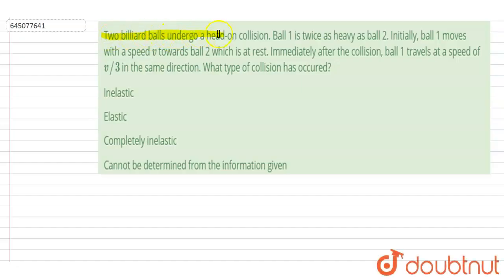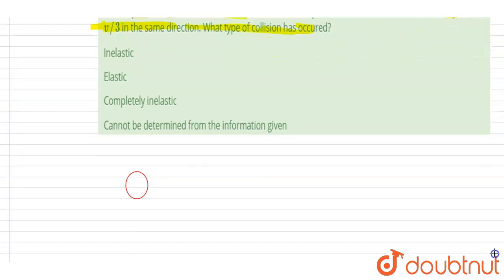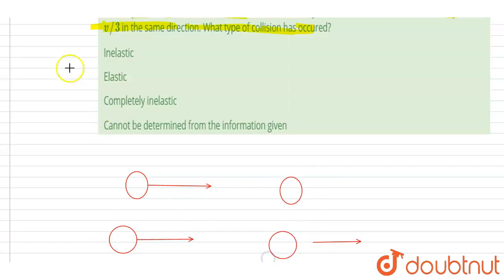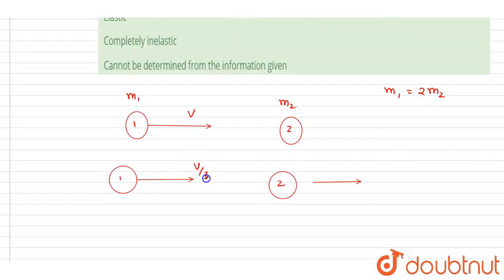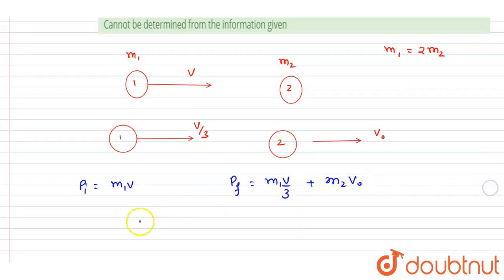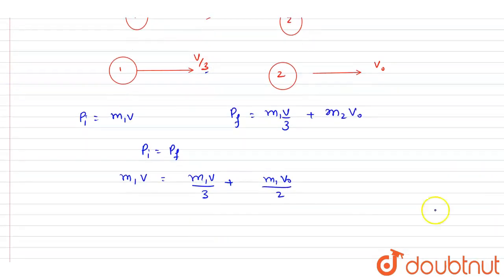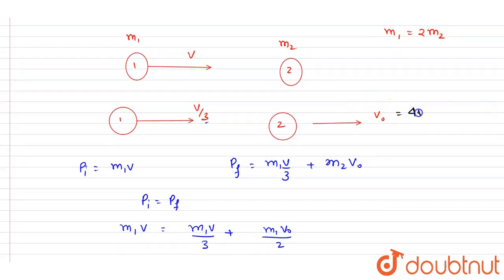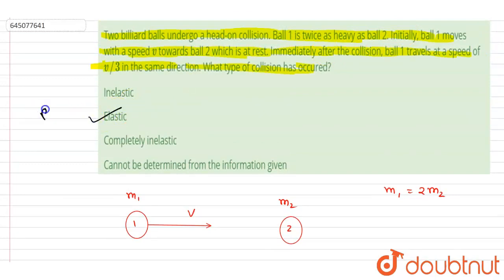Two billiard balls undergo a head-on collision. Ball 1 is twice as heavy as ball 2. Initially, b...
Two billiard balls undergo a head-on collision. Ball 1 is twice as heavy as ball 2. Initially, ball 1 moves with a speed v towards ball 2 which is at rest. Immediately after the collision, ball 1 travels at a speed of v//3 in the same direction. What type of collision has occured?
Class: 12
Subject: PHYSICS
Chapter: NTA NEET SET 97
Board:NEET

👉 Have Any Query? Ask Us.